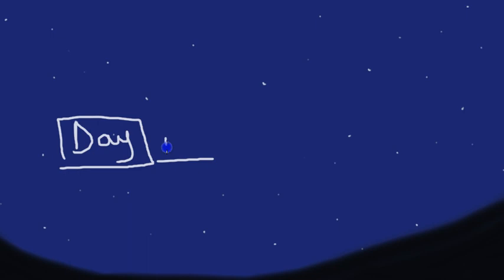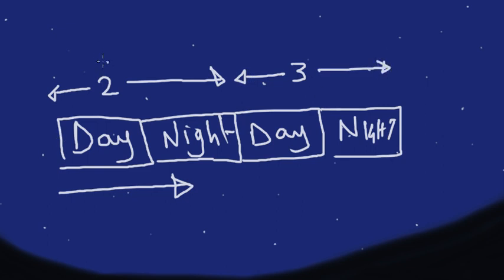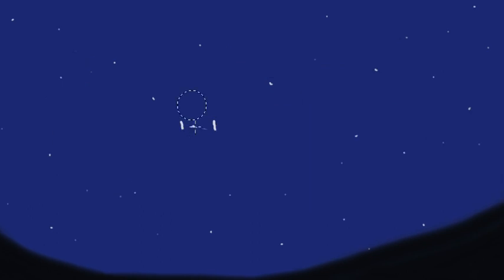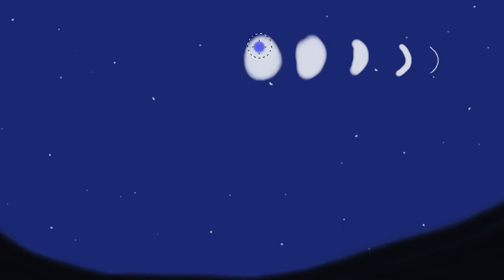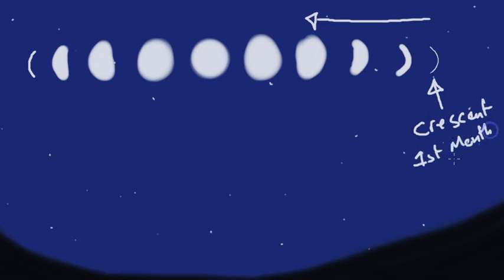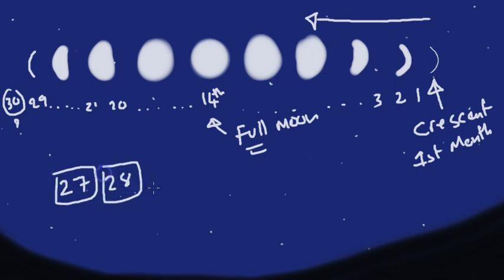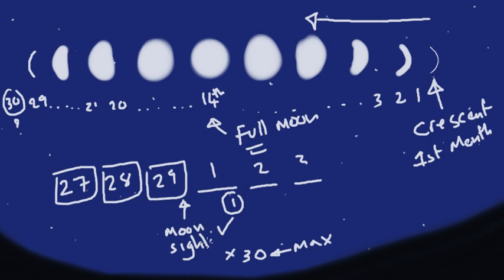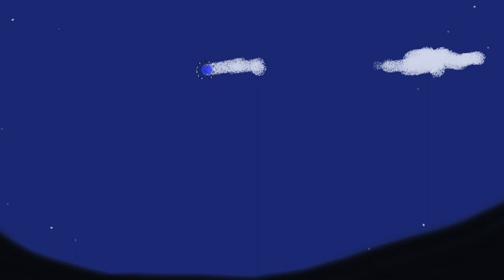Moon phases part1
This is a short illustration of the moon phases and its observations